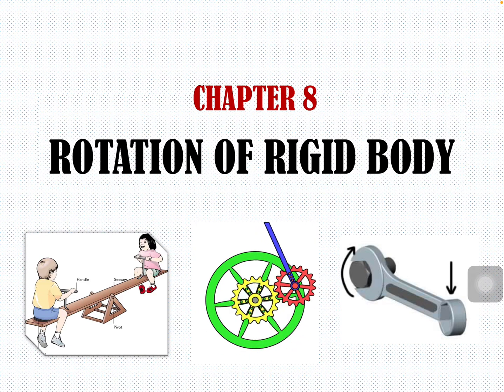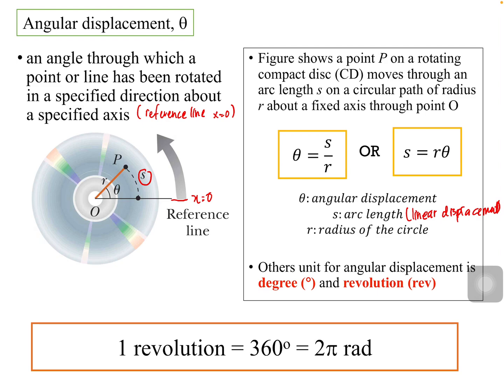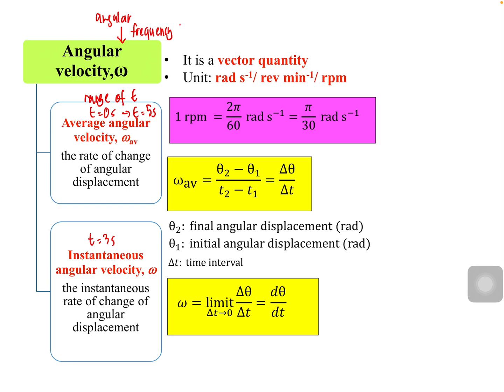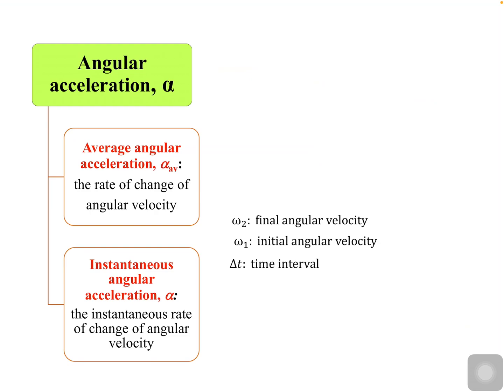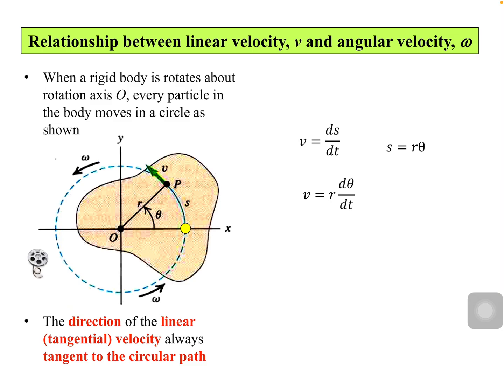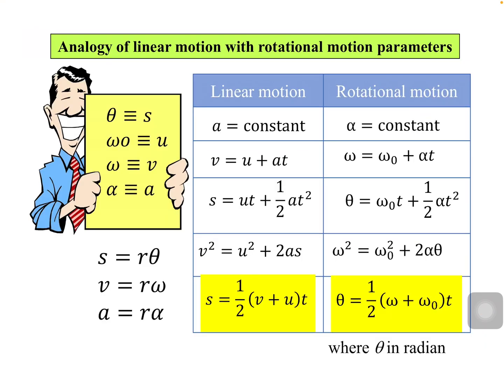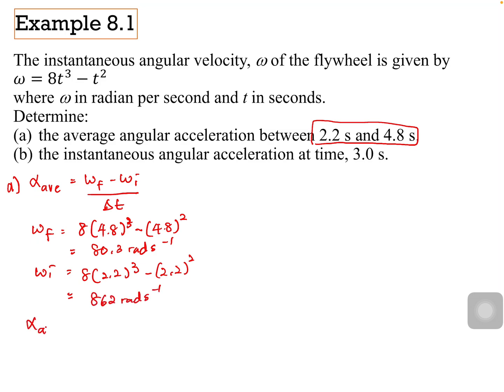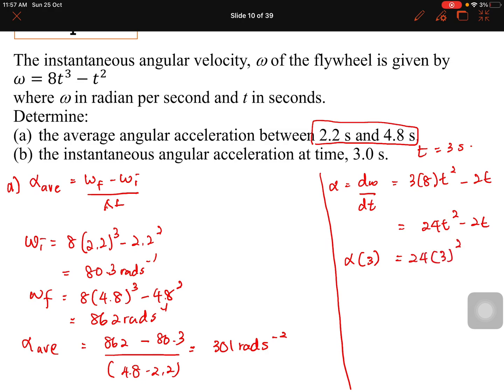8.1 Rotational Kinematics